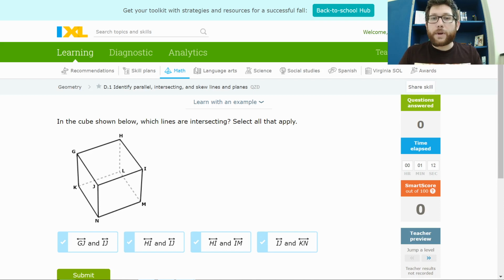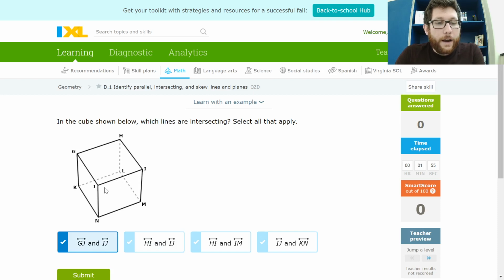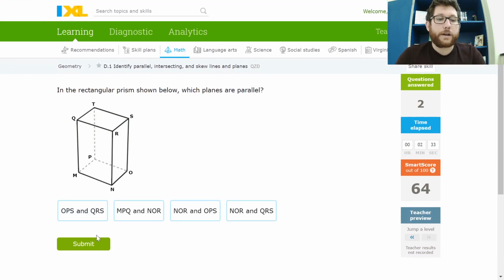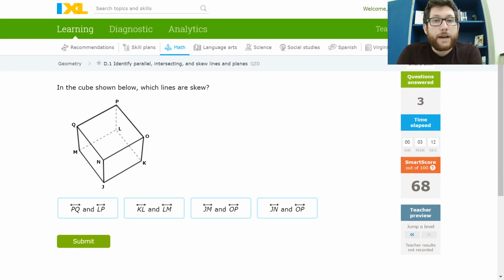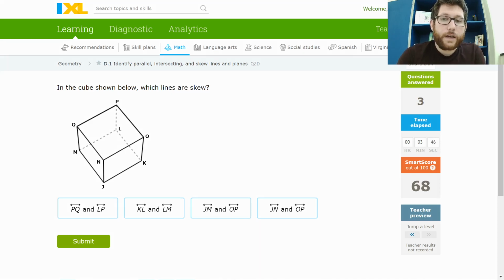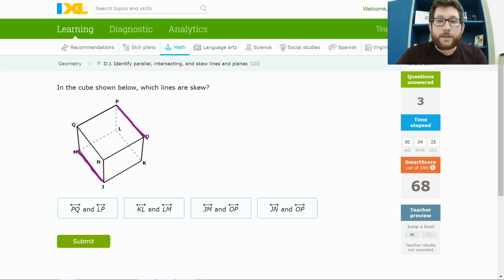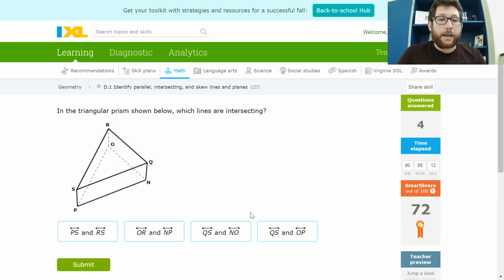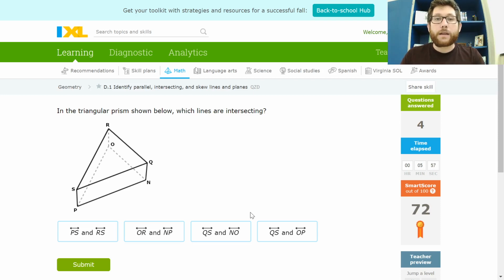IXL Geometry D.1 and Review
This is a quick review of Geometry IXL D1 and discusses the review for our test.